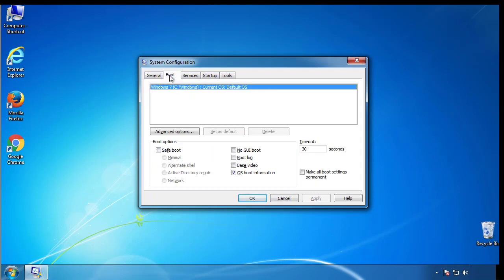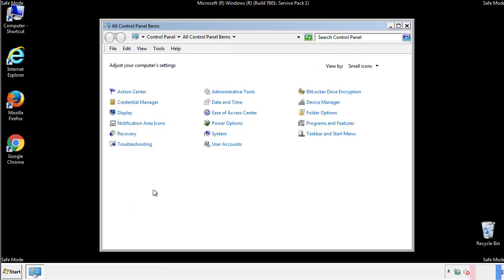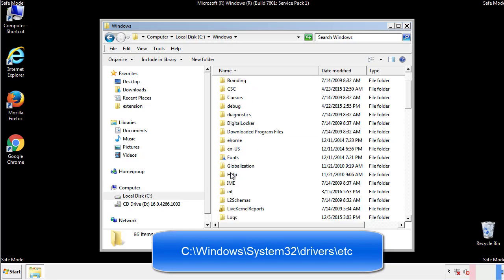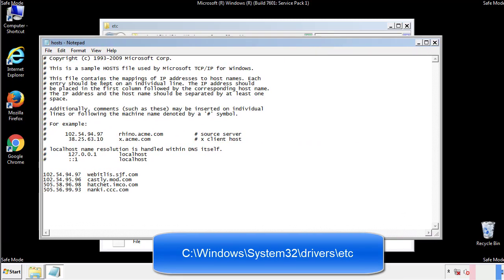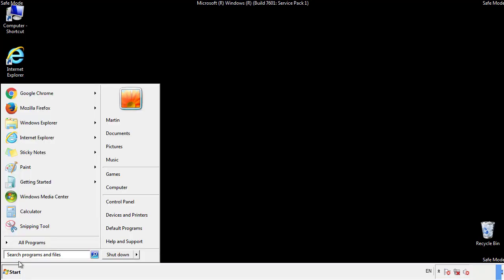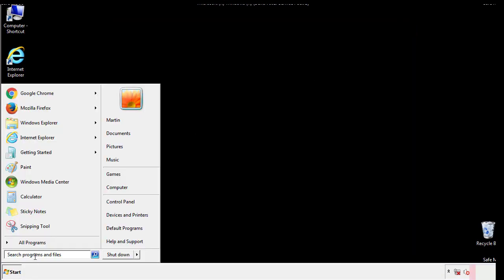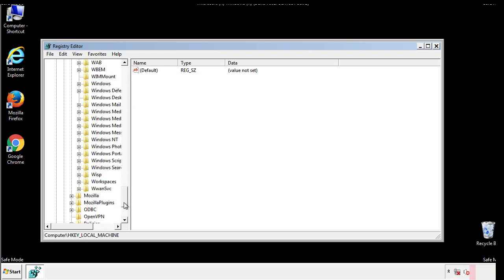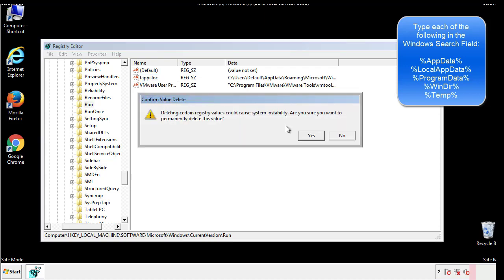Gcyi File Virus Ransomware [.Gcyi ] Removal and Decrypt .Gcyi Files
.Gcyi File Virus Ransomware Removal (+.Gcyi File Recovery)

How to remove Gcyi ransomware (Virus Removal Guide)
.Gcyi Files Virus (STOP) – How to Remove + Restore Files
Remove Gcyi Ransomware and Decrypt .Gcyi Files
Remove .Gcyi Virus (File Recovery+ Ransomware Removal)
.Gcyi File virus - Remove It and Recover Files
How to remove Gcyi Ransomware - virus removal steps
.Gcyi Files (STOP Ransomware) – Remove + Restore Data
.Gcyi file virus ransomware (Restore, Decrypt .Gcyi extension files)
.Gcyi file virus Removal Guide – Help To Decrypt Your Files
Guide – How Do I Decrypt .Gcyi File Extension Virus
.Gcyi file virus Removal Guide +File Recovery
How to Remove .Gcyi Ransomware and Restore .Gcyi Files
Get Rid of .Gcyi file virus (Remove Ransomware + Recover Data)
Remove .Gcyi file virus And Recover Encrypted Files
Remove Gcyi ransomware and retrieve the encrypted files
How To Uninstall .Gcyi file virus From PC
How to Get Rid of .Gcyi file Virus Effectively?
How To Delete .Gcyi file virus From PC
Uninstall .Gcyi ransomware from Windows 10
Remove .Gcyi ransomware virus (+File Recovery)

Howtoremoveguide